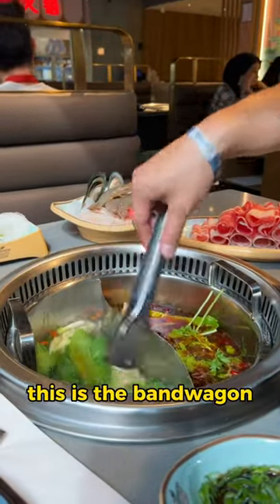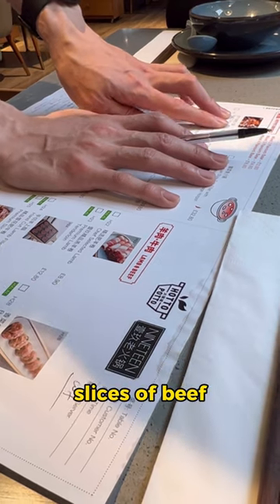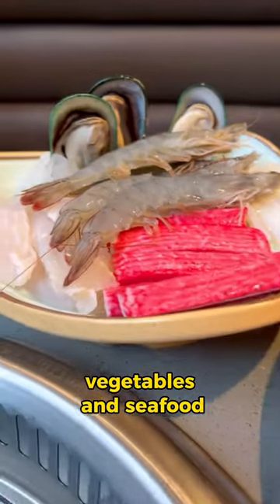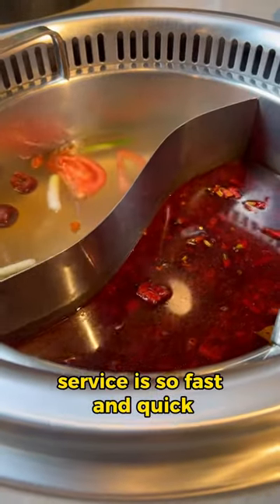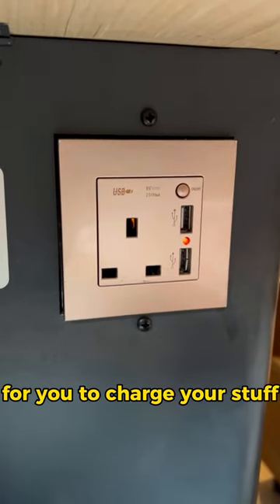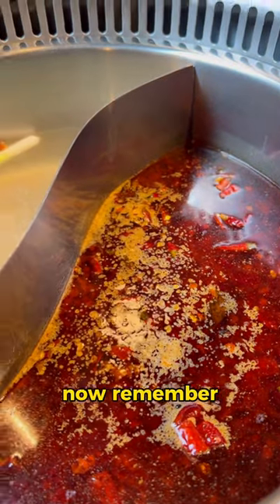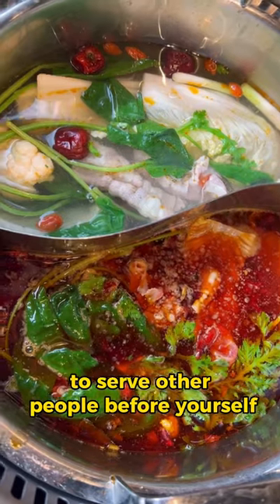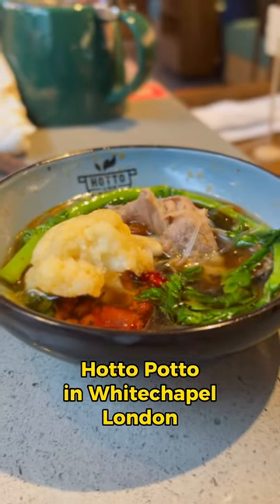Chinese Hot Pot - delicious. You need to try it ASAP